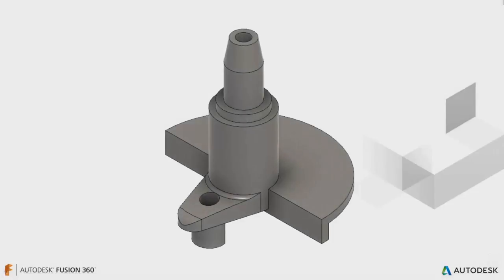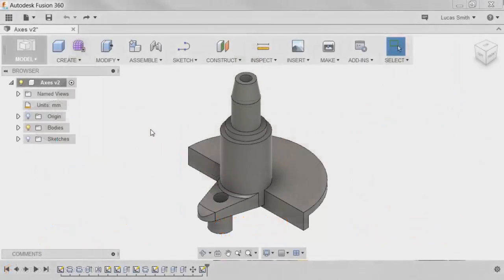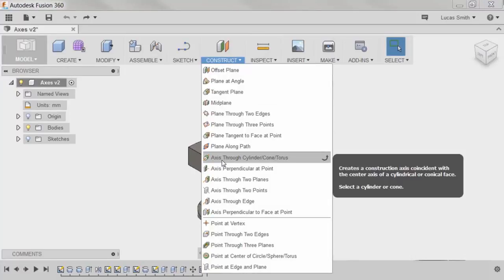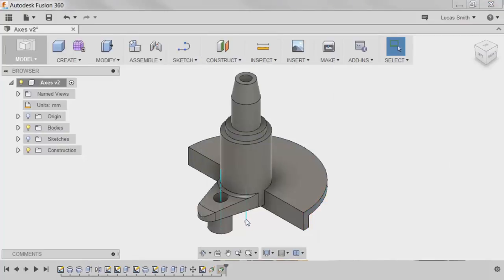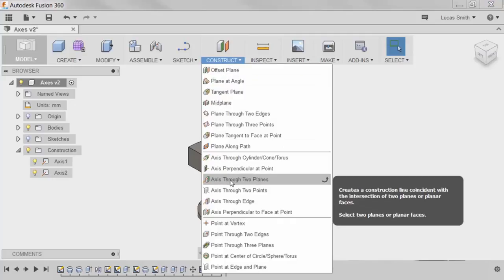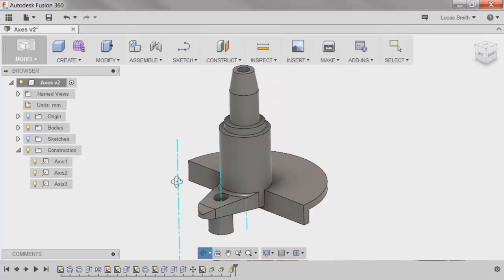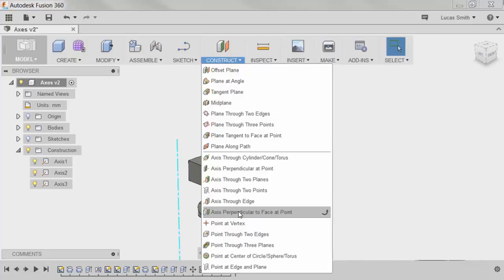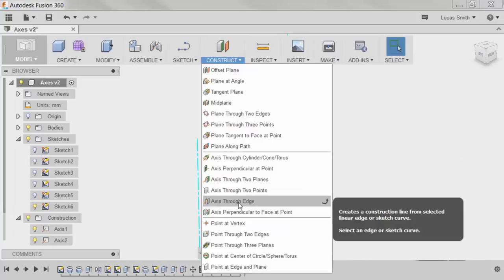Autodesk Fusion 360 Create Construction Axes